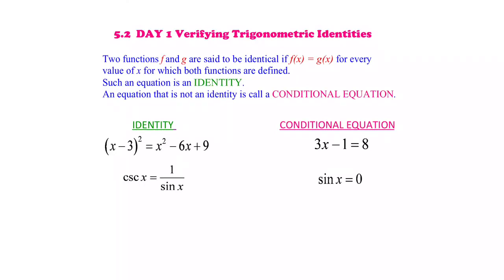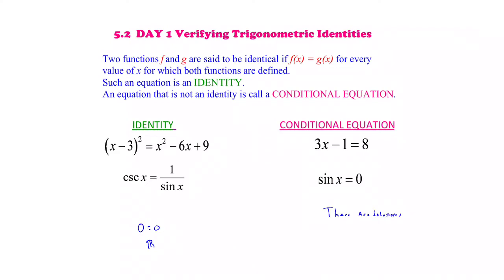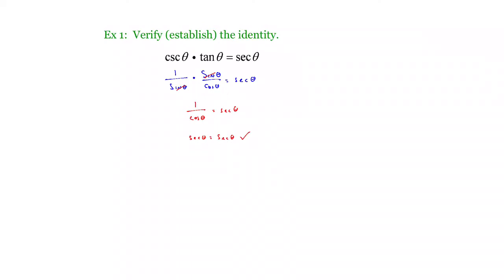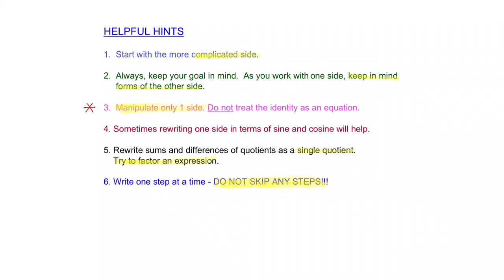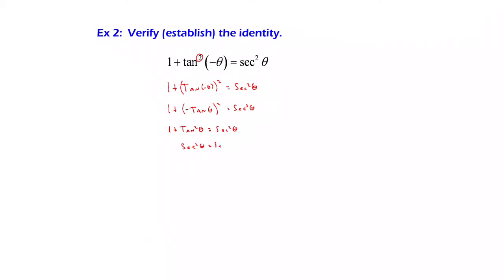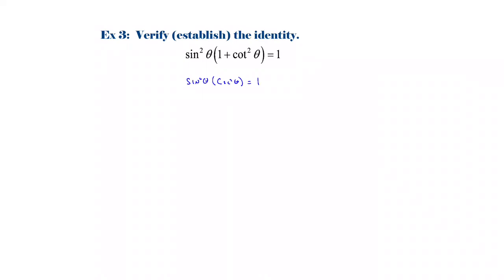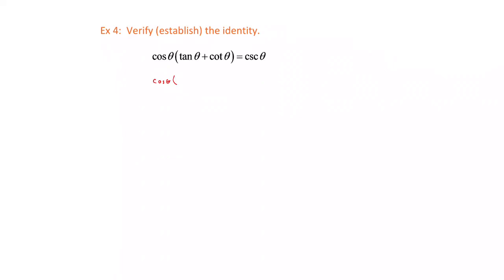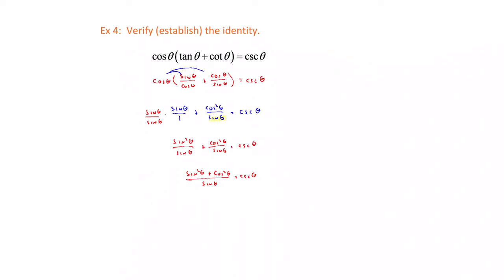5.2 Day 1 Verifying Trigonometric Identities